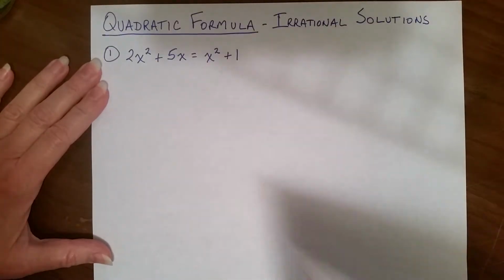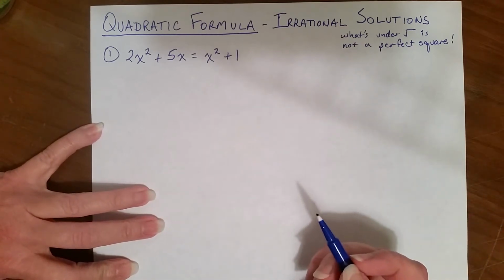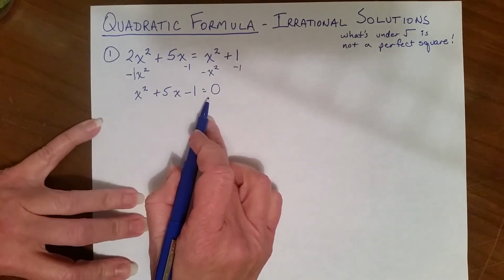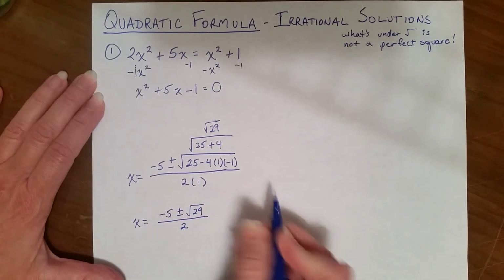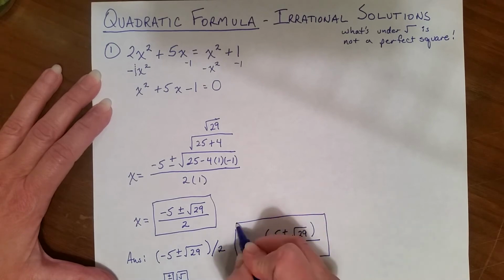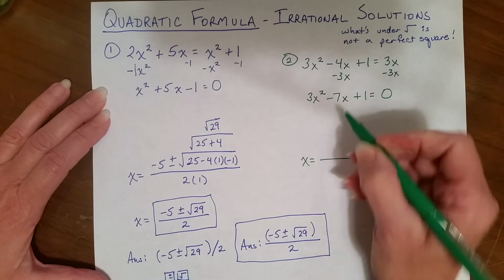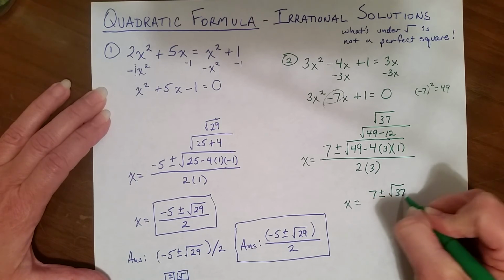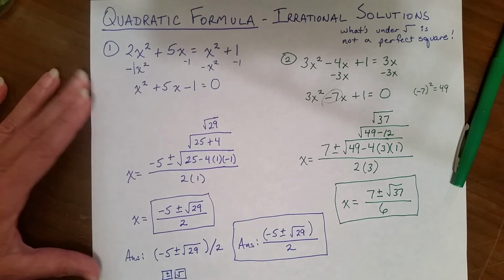Quadratic Formula Irrational Solutions